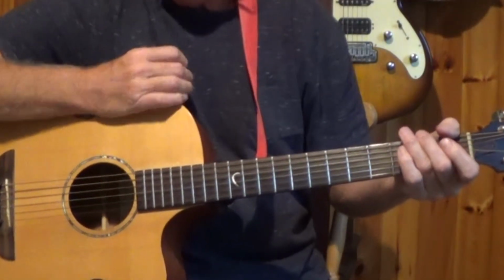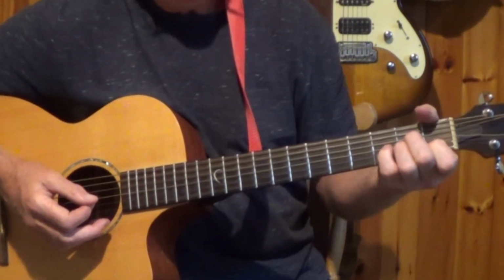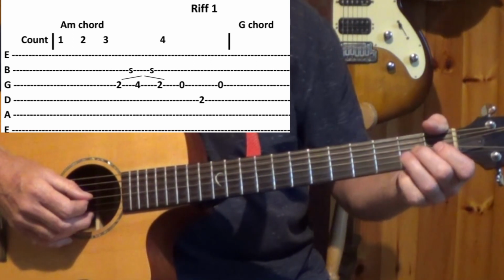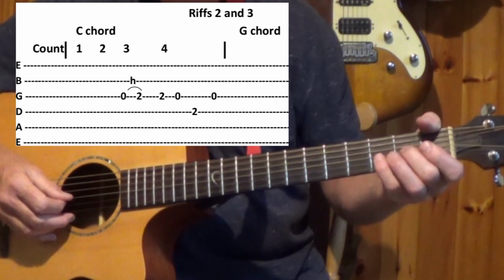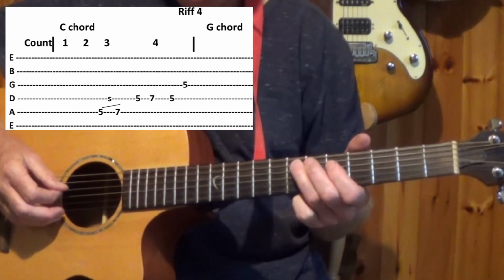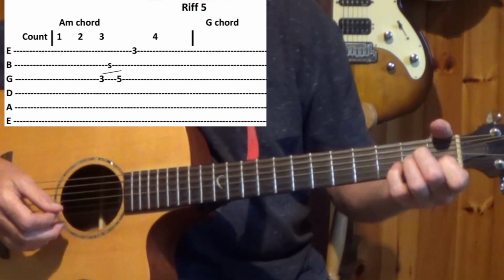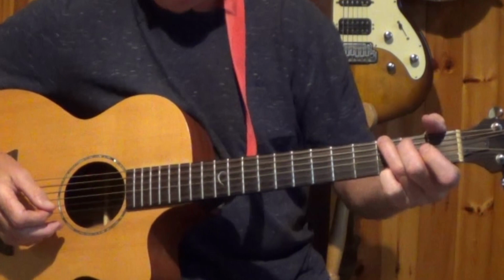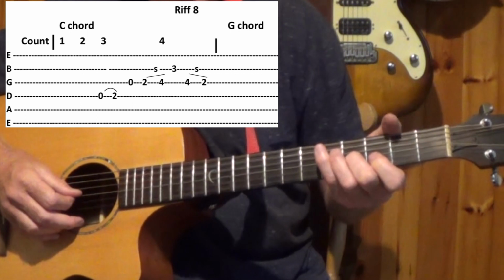Licks Study - Knocking on Heaven's Door . Enhance your playing with these eight licks!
Add to your playing of this classic Bob Dylan song - we break down some simple licks. With onscreen tabs.